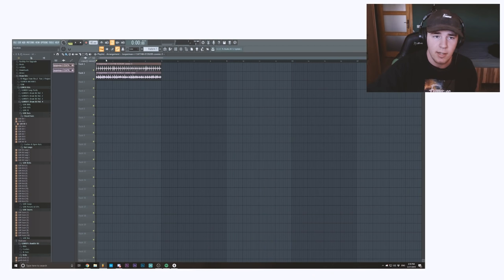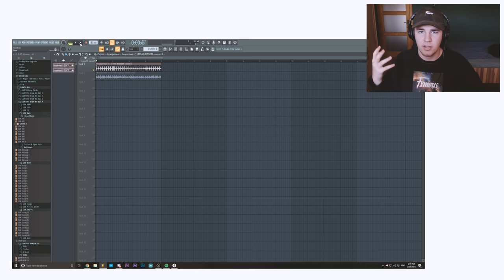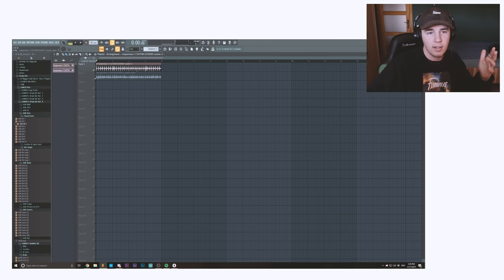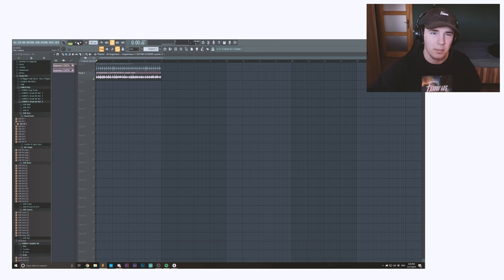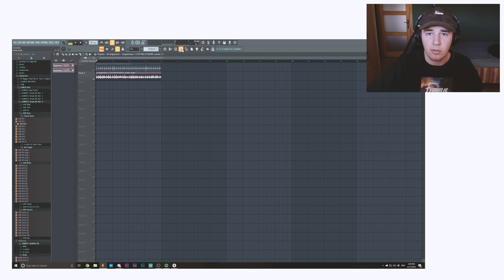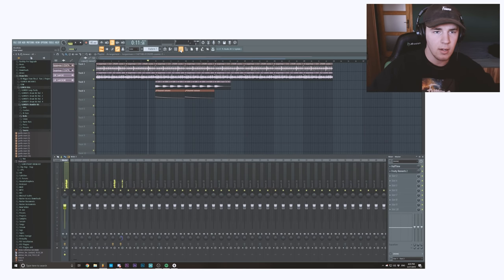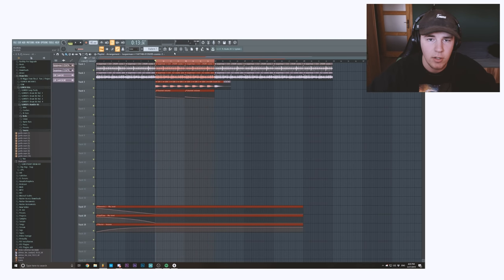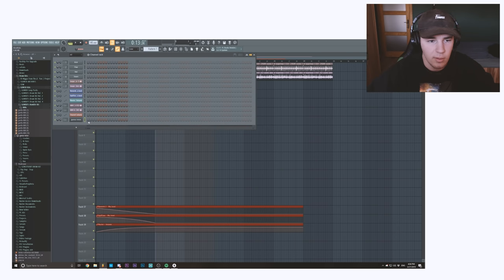Making a Cosmic Type Beat from Scratch